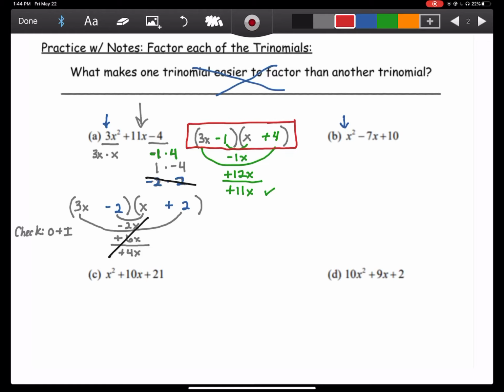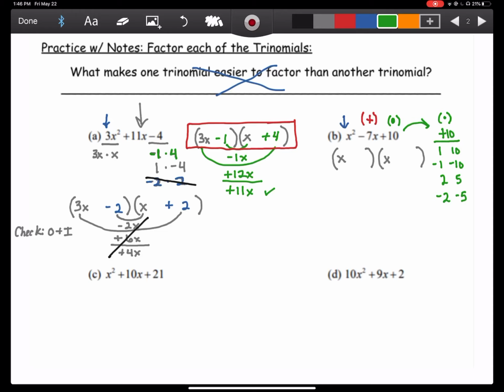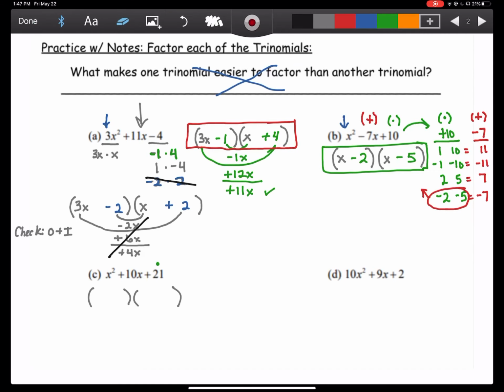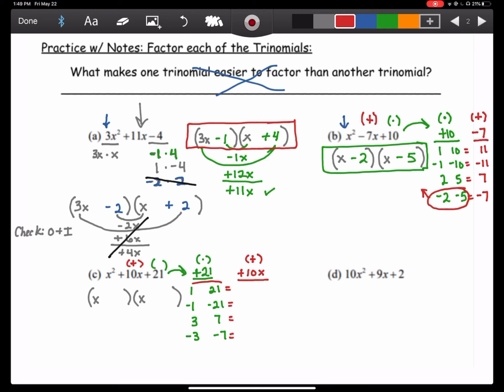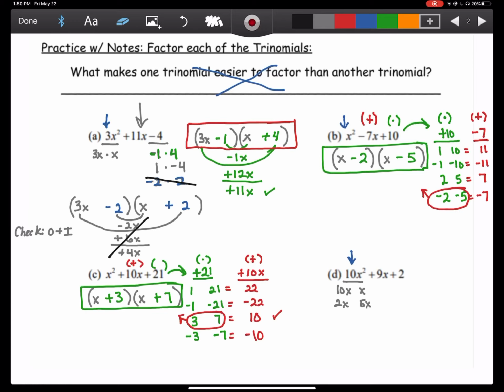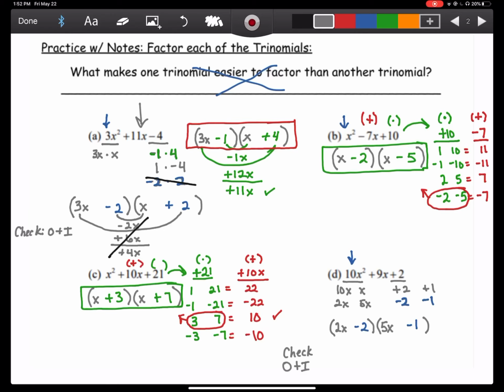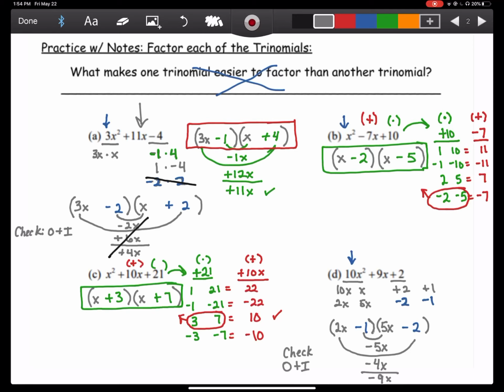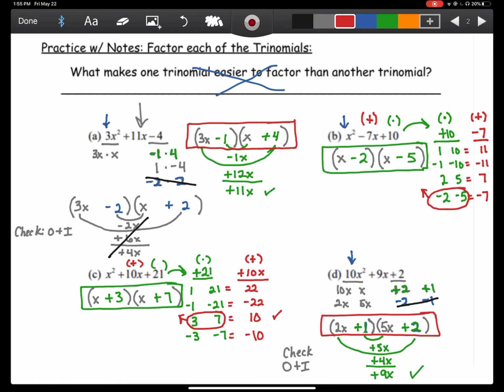7.5 Factoring Trinomials_Part 2_A1(8)